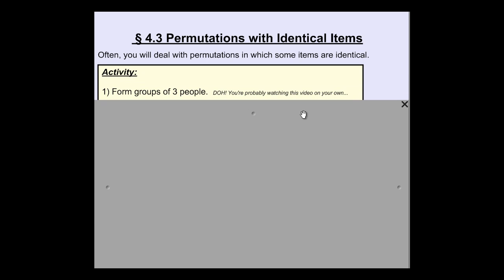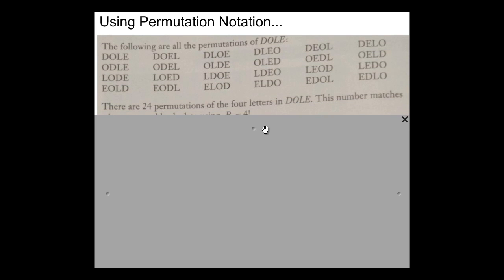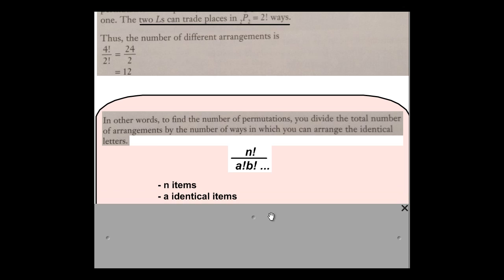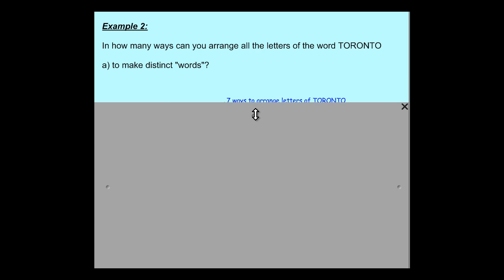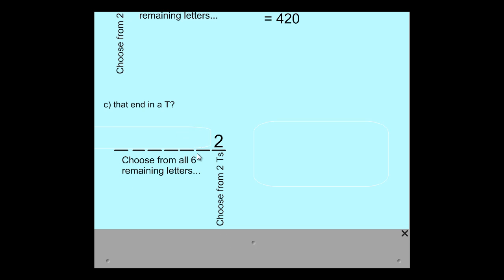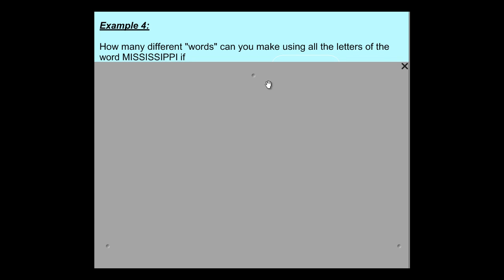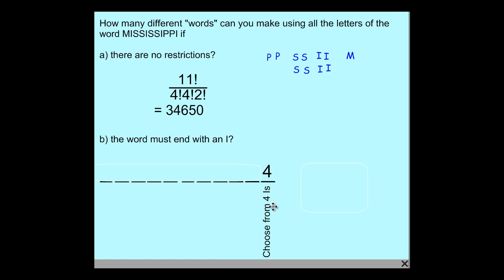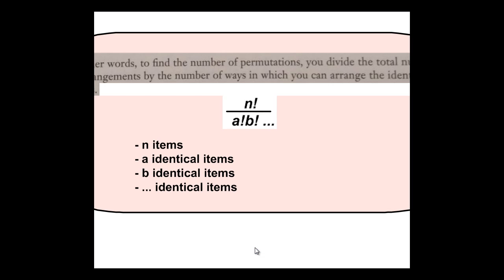Permutations with Identitcal Elements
MDM4U
Unit 1: Counting Techniques and Permutations
Lesson 3: Permutations with Identical Elements